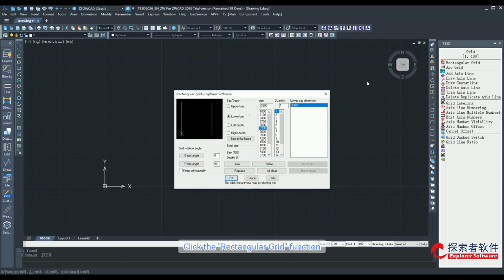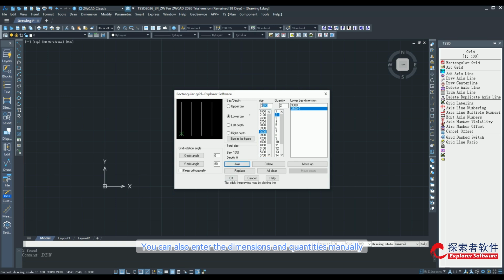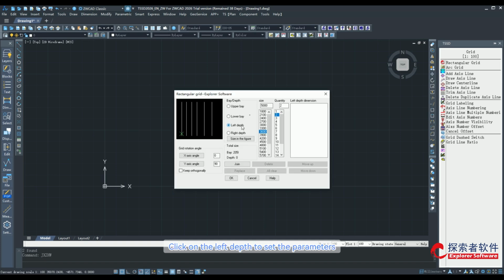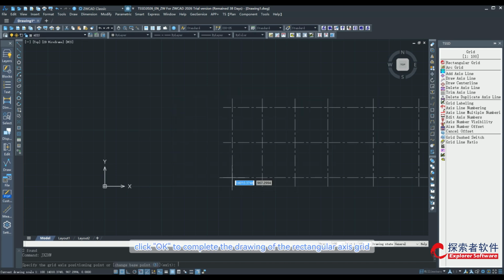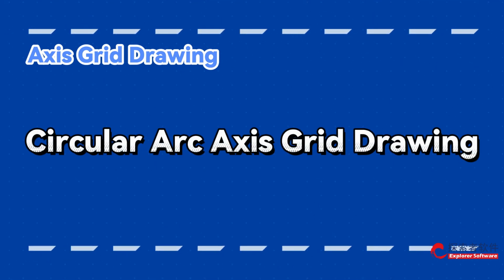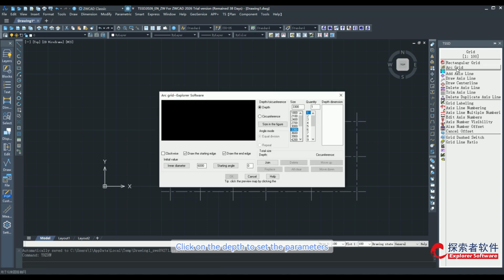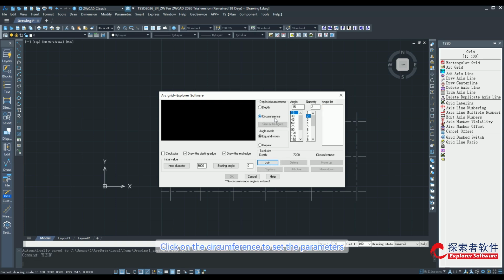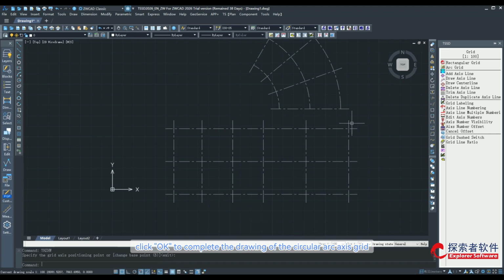TSSD Software：Fast, Batch, Automatic Draw Axis Grid in ZWCAD(part 1)tutorial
In this video, we will introduce how to draw and edit axis grids.